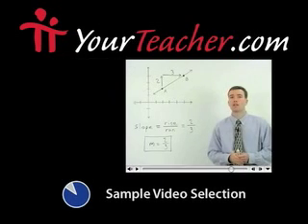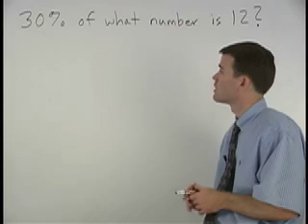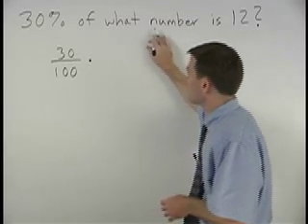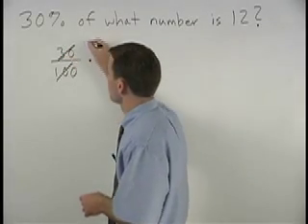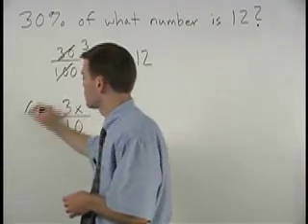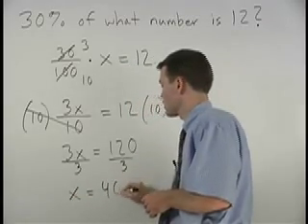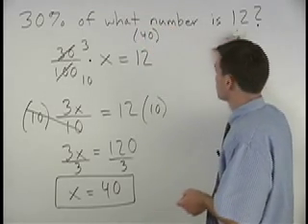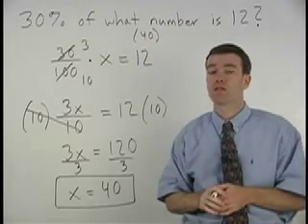How to Find Percentages - MathHelp.com - Math Help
For a complete lesson on how to find percentages, go - 1000+ online math lessons featuring a personal math teacher inside every lesson! In this lesson, students learn to solve "percent" word problems, such as the following. What is 24% of 175? Note that "what" means "x", "24%" means "24/100", "is" means "equals", "of" means "times", and "175" means "175". So this word problem can be translated into the equation x = 24/100 times 175.